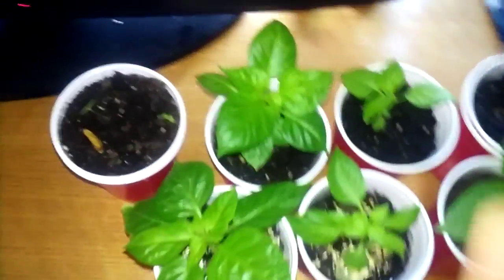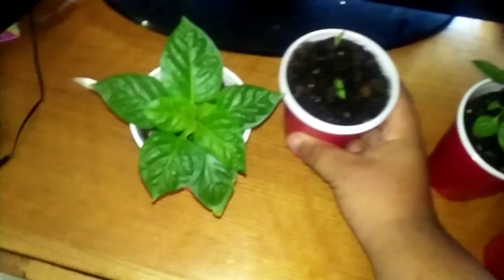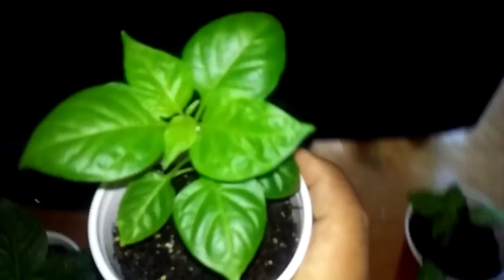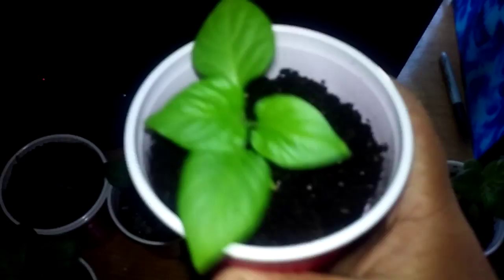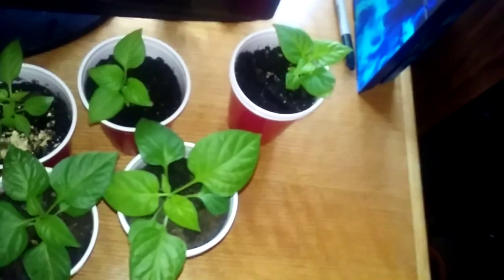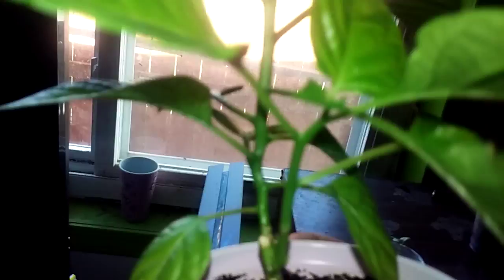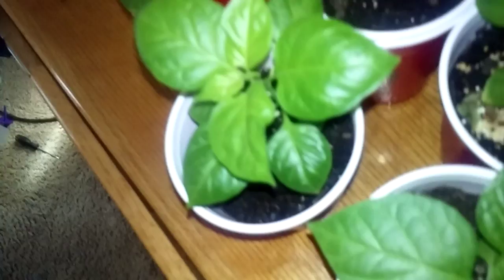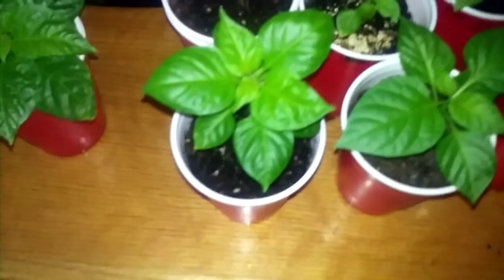Pepper plant update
Hope you guys enjoy comment what challenges we should do. With peppers